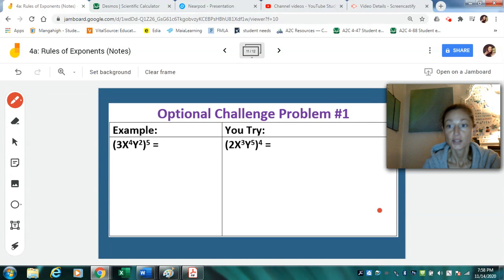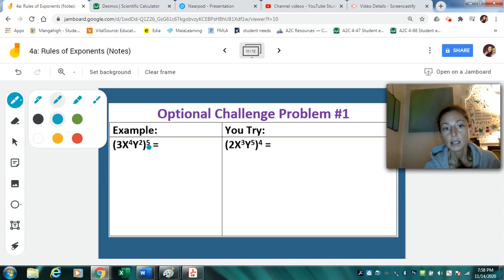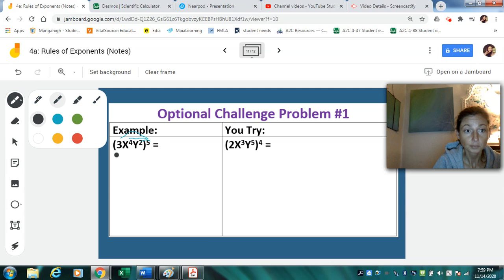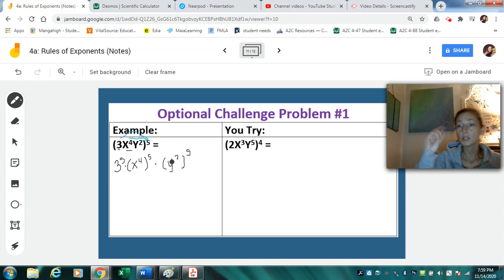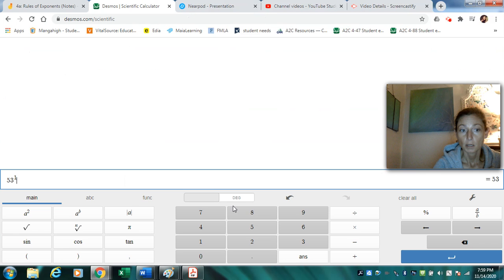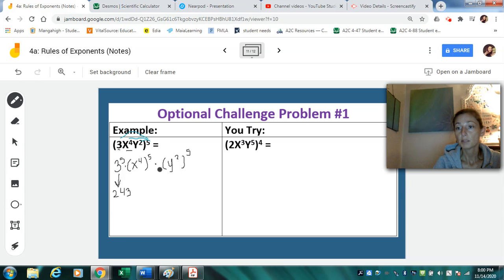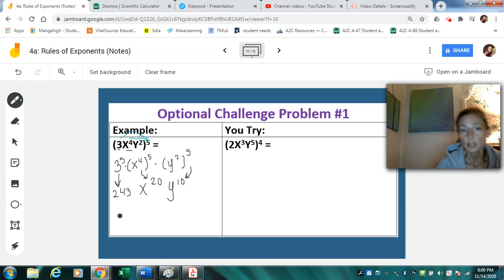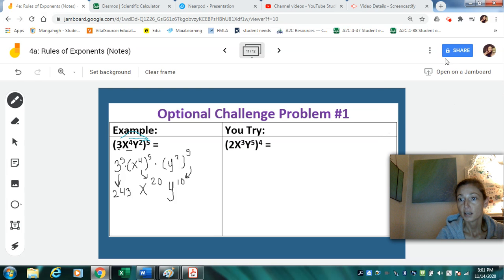Nearpod Video 11: Optional Challenge #1